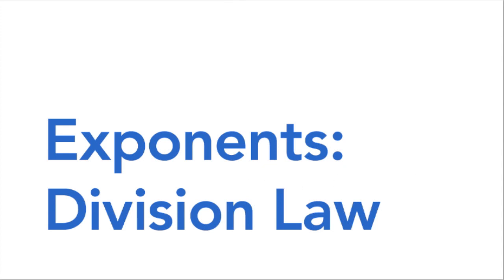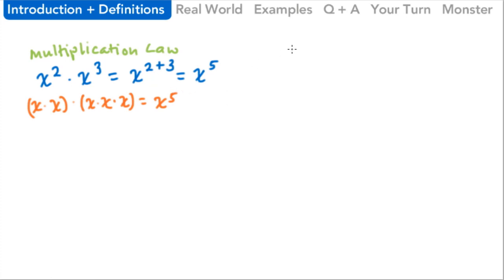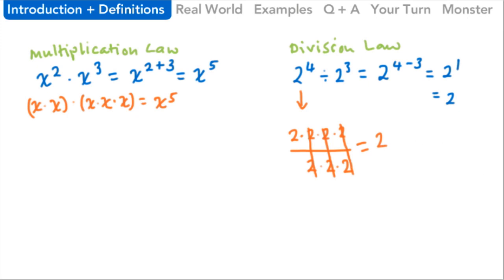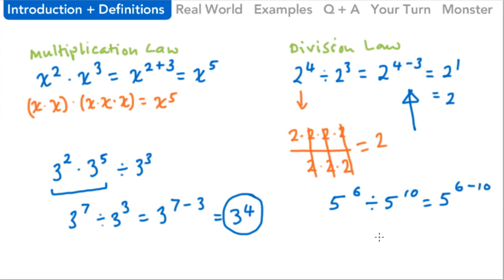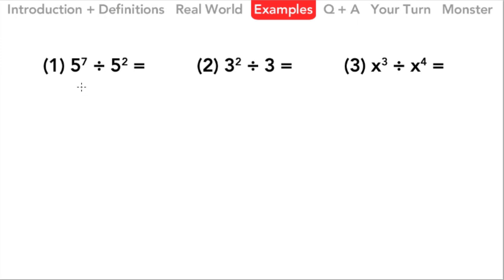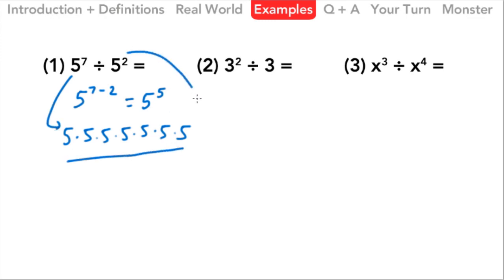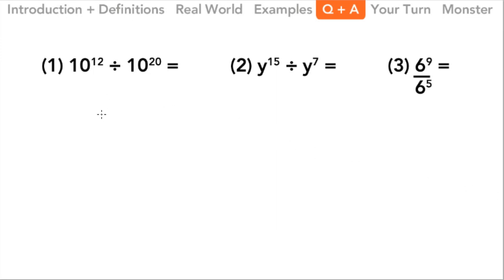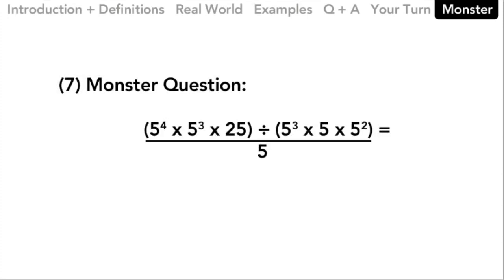Division Law of Exponents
The Division Law of Exponents can help us evaluate complex expressions and equations when we are dividing numbers that have the same base.

What are exponents? Learn about using bases, exponents (powers), exponential form, factor form and standard form.

We'll review the topic of exponents and we'll look at how knowing the content and skills may help us in the real world.

The exponent questions we cover in this short video will help prepare you for quizzes, tests and your end of year exams.

Then:
1. take notes as you watch the video
2. follow along as we answer (and check answers to) questions on this math topic
3. finally, complete the final questions for homework, extra credit, make up work or test review as your teacher indicates

How can I make these videos better?